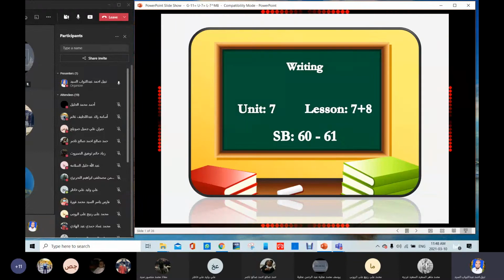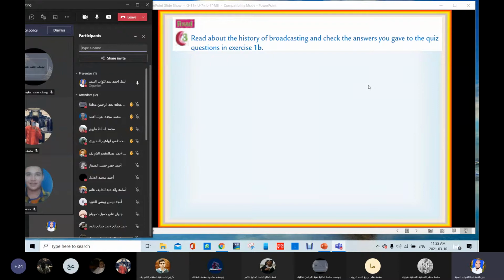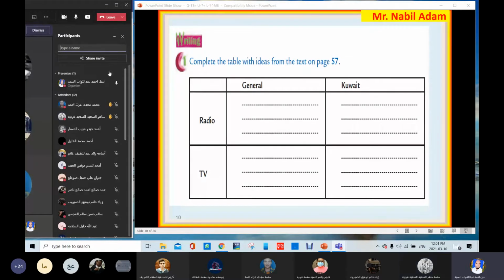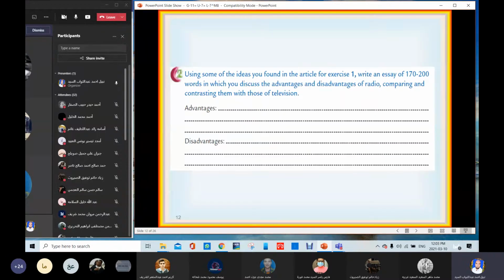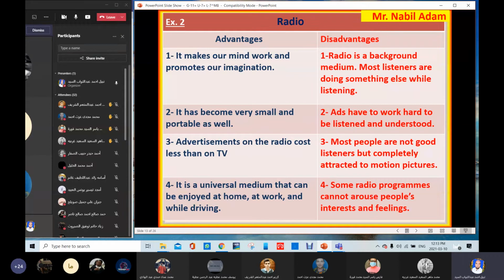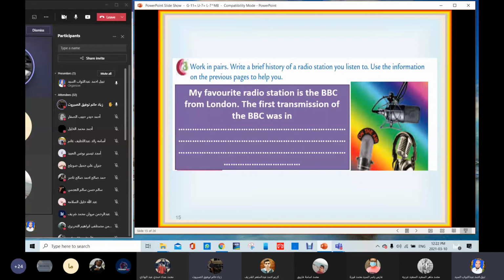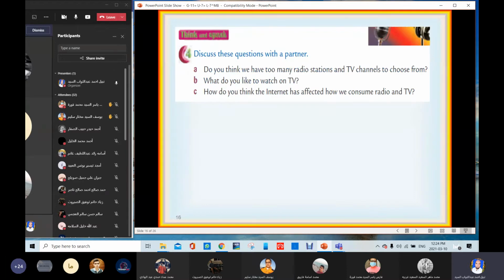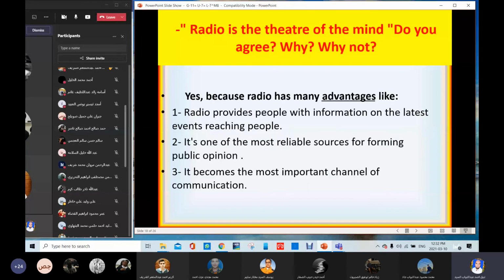Grade 11 Unit 7 Lesson 7 Speaking Writing